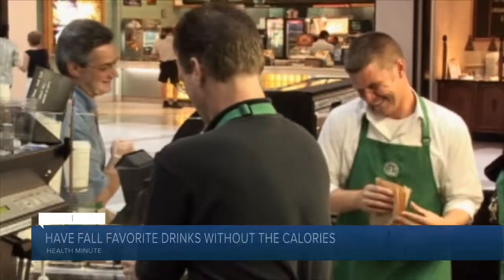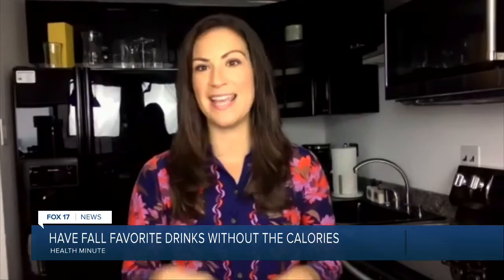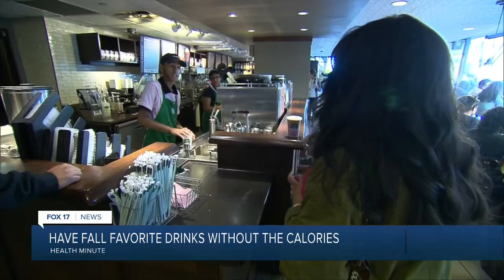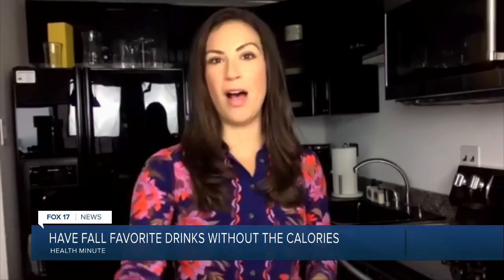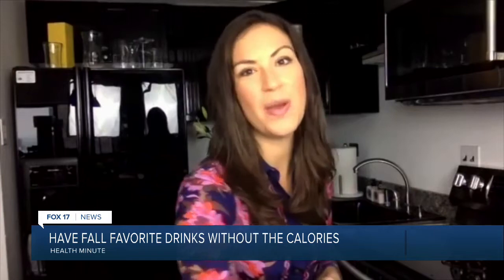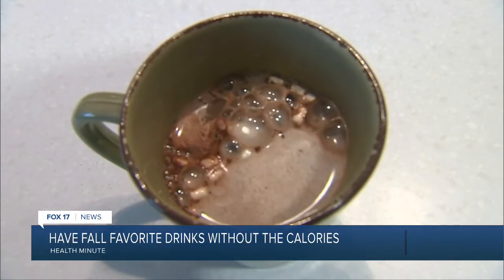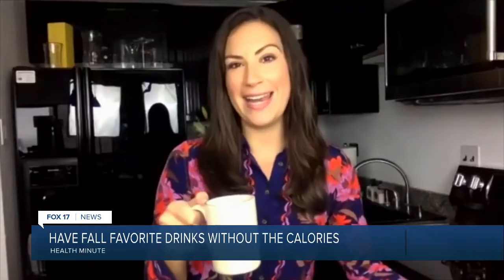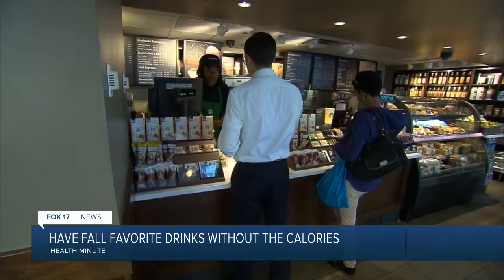How to Make Fall Drinks Healthier (As Seen on CNN)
Health Expert on TV, Stephanie Mansour, shares with CNN and TV stations across the country how to make fall drinks healthier!